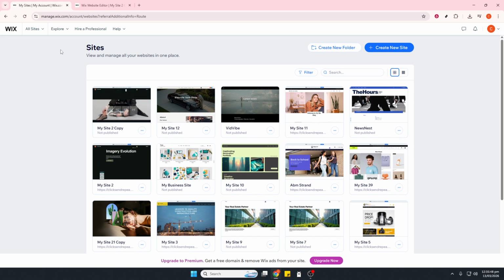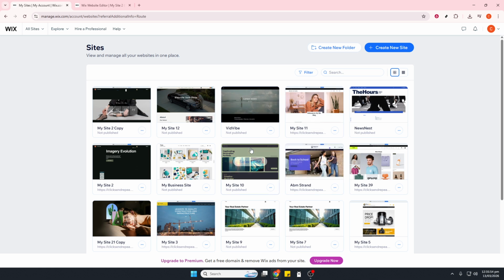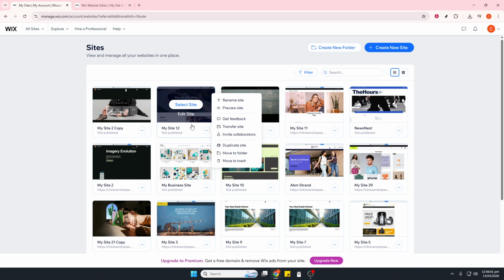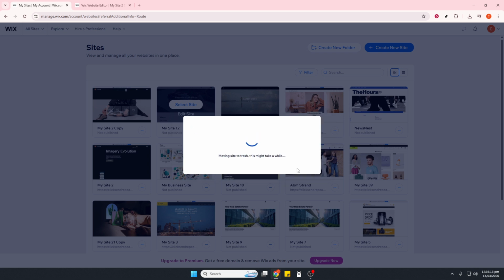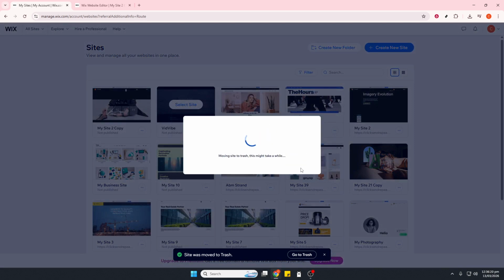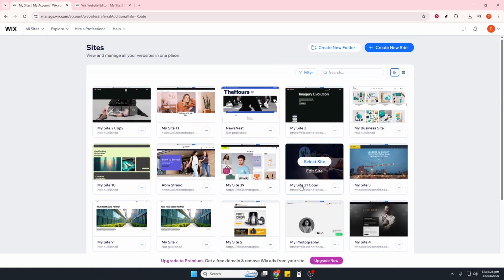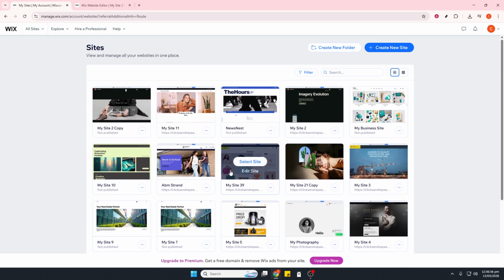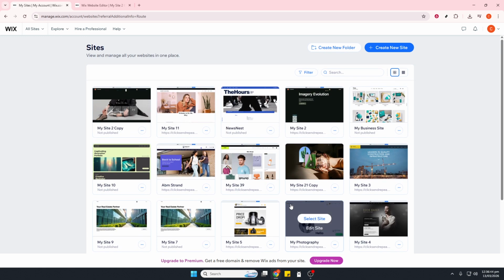How To Delete Or Remove Wix Website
The Clean Slate! 🛑 How to Delete or Remove a Wix Website (2026 Guide)

Need to shut down a project or start fresh? In this video, I’m walking you through the official March 2026 workflow to safely remove a website from your Wix account. I'll explain the critical difference between "Unpublishing" and "Deleting" so you don't lose your work by mistake.